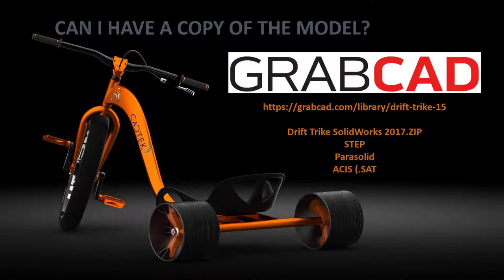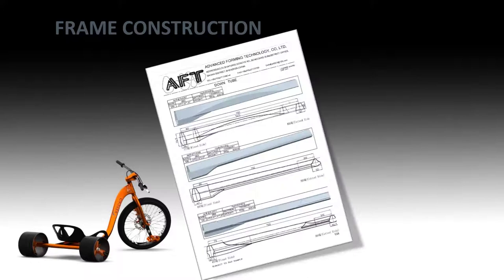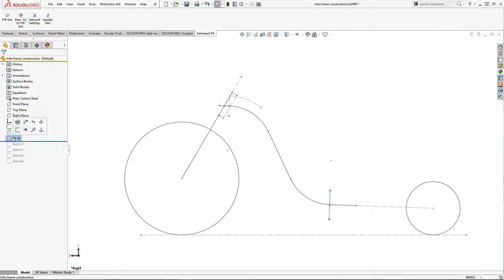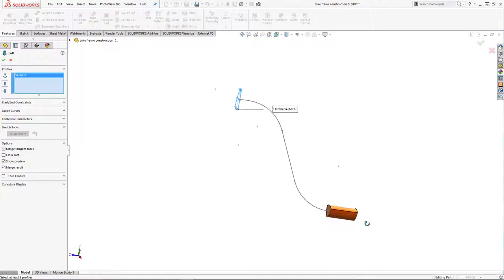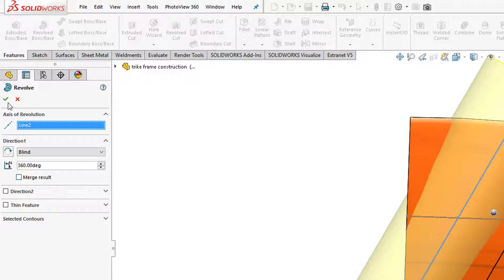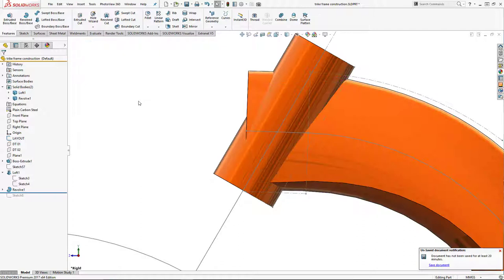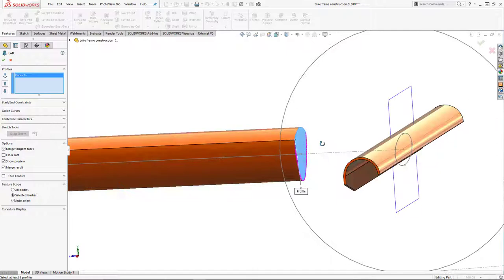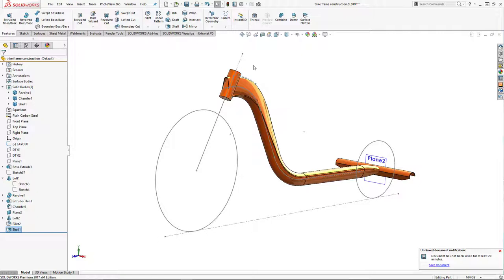Design a Drift Trike In SolidWorks P1 - Frame Design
Our Stuart loves his adrenaline. In this series you learn how to create a Drift Trike. This video will cover Frame Design in SolidWorks 3D CAD.

Some of the topics covered in this first tutorial include;

Introduction to the series
Layout Sketches
Multi Body Design
Lofts
Sweep Feature
Sheet Metal
Using End Conditions and References